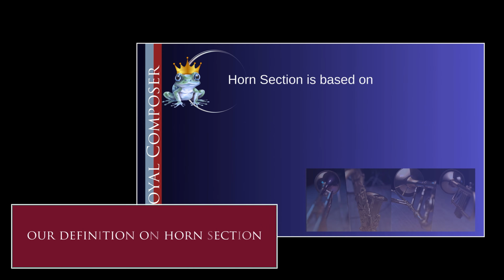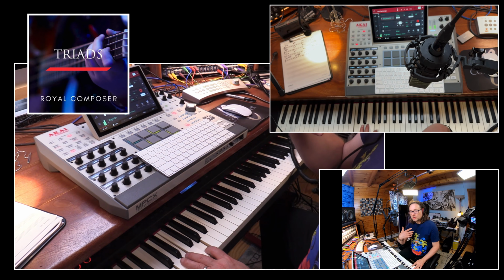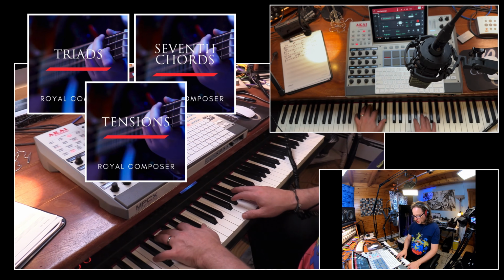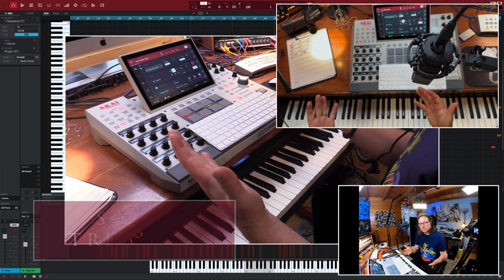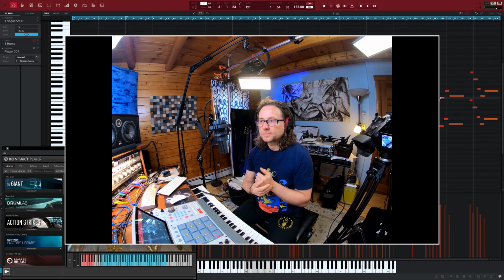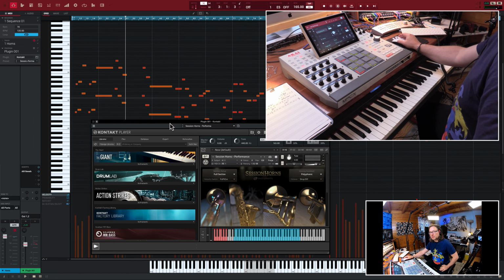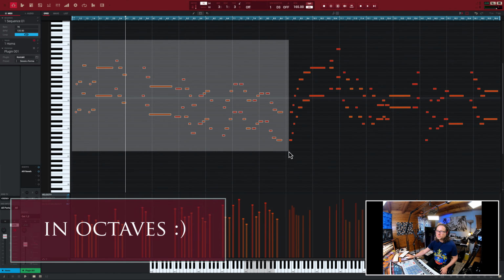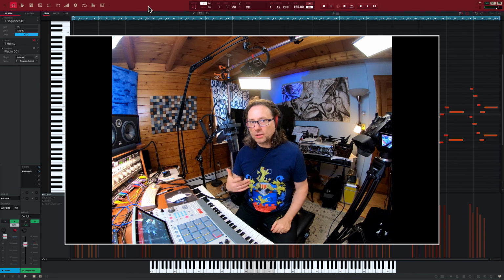Horn Section Basics (mpcxse)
Today we are introducing brand New Playlist- Horn Section Basics.
Today I am introducing basic idea of writing horn section in Unison and Octaves. This technique will help you as a starting point.
We use MPCXSE and MPC Software to generate the sounds and present the idea of Horn Use.

00:00 Intro to Horn Section
02:25 Our Definition of  Horn Section
04:51 CHORD WORLD- Triads/ Seventh Chords/ Tensions.
09:03 Welcome to Horn Section
11:53 Possible Voicing
14:22 Prepwork
17:27 Unison
20:03 Horn Section in Octaves